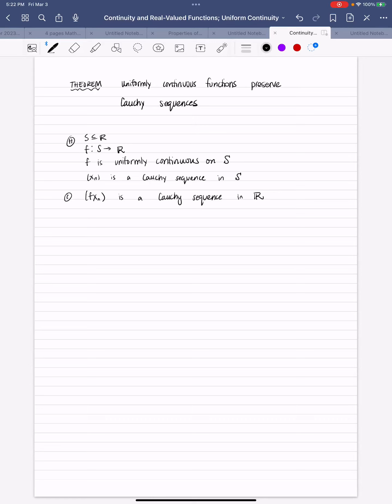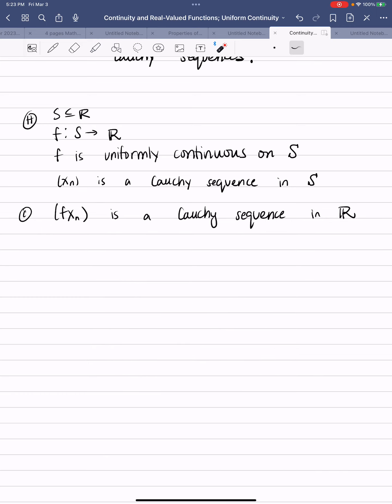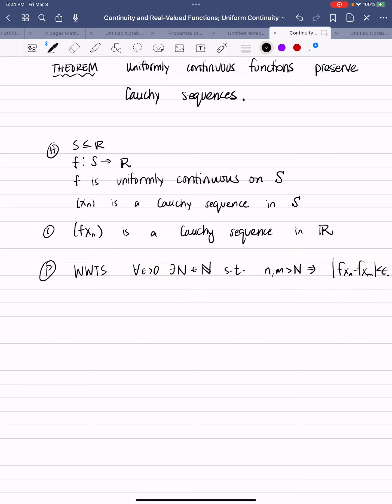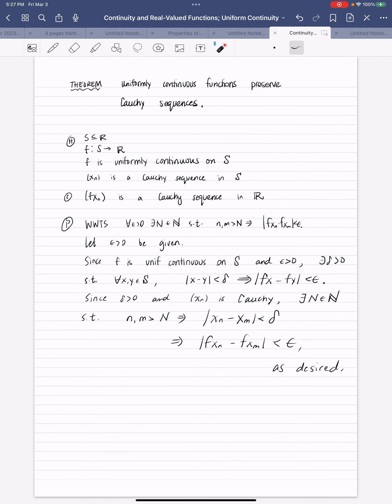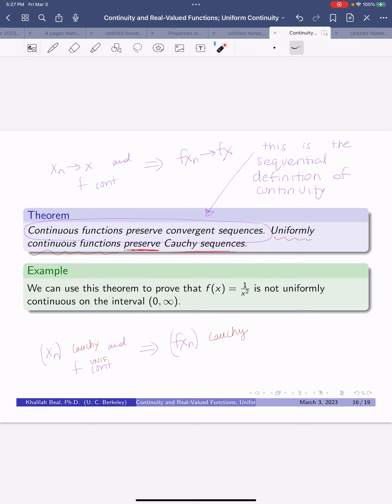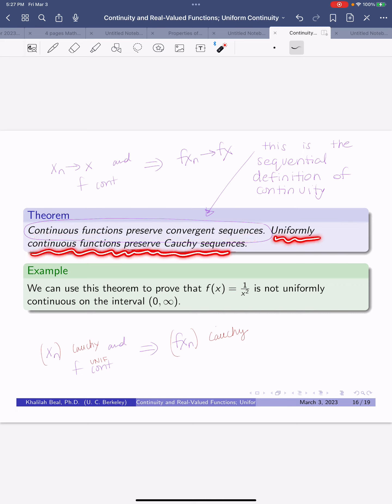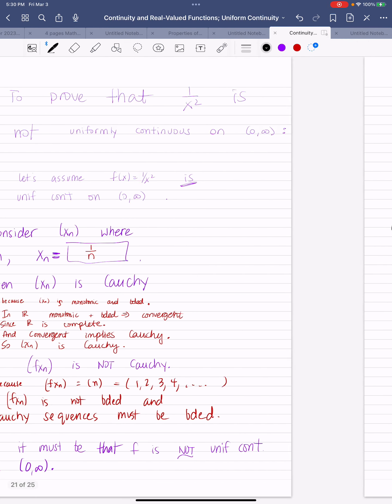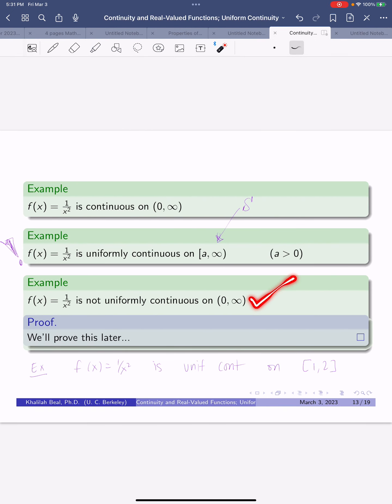Proof that uniformly continuous functions preserve cauchyness